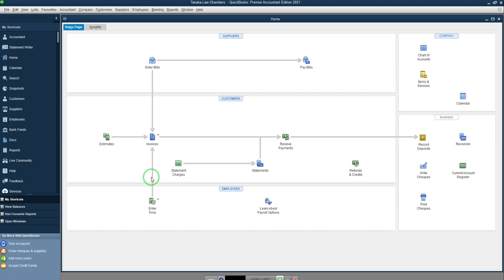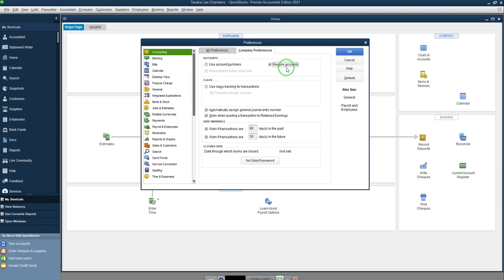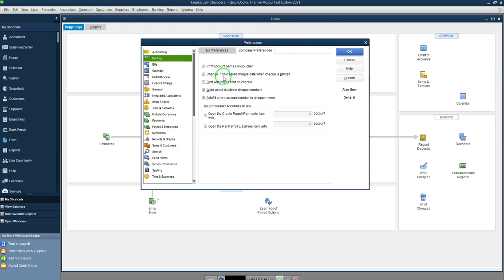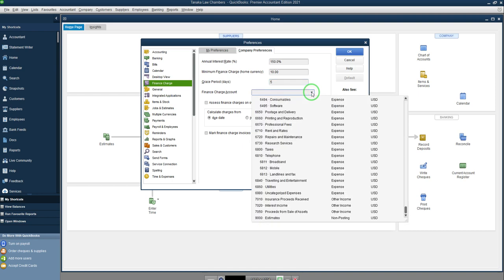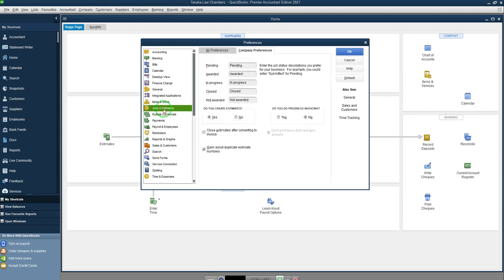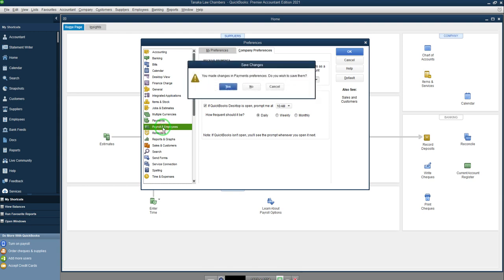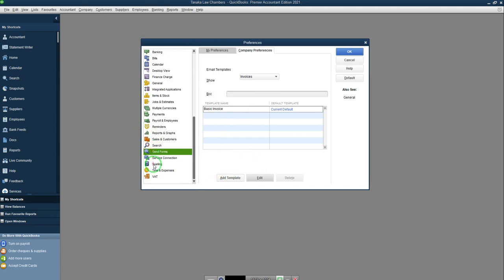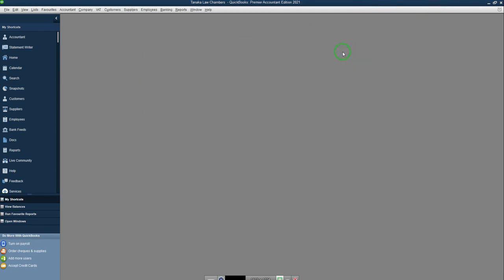HOW TO SETUP QUICKBOOKS FOR LAW FIRMS SERIES 2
QuickBooks for law firms has the capability to handle the majority of a law firms needs if it is QuickBooks for law firms correctly set up and data is entered in the proper manner on a consistent basis. One of the most important bookkeeping tasks in a law firm is managing money held in a client’s trust account. QuickBooks® does allow you to manage both the law firm’s accounting and the trust activity of the client in the same QB company file.

In this video you will be taught how to setup your law firm's company file to manage both the law firm’s accounting and the trust activity of your clients.
This is the first step you are supposed to take before capturing transactions on QuickBooks.